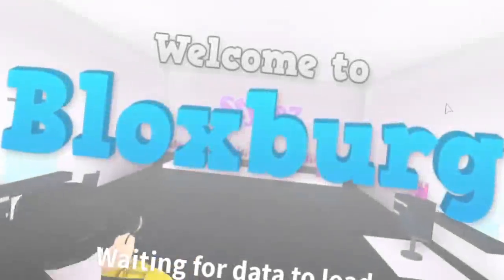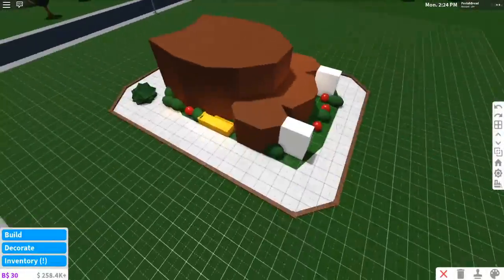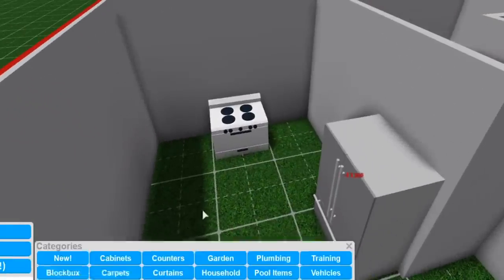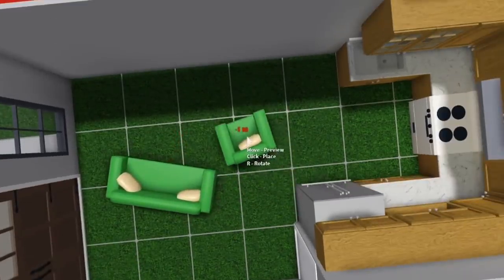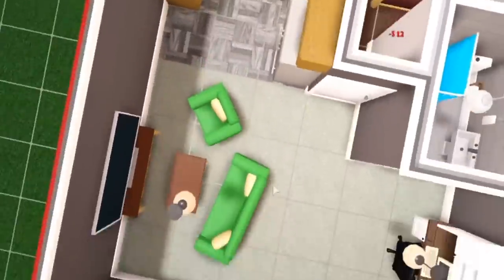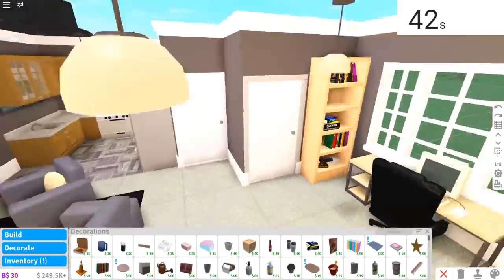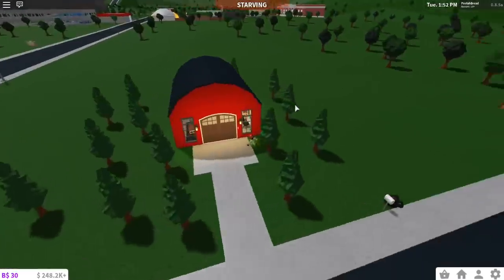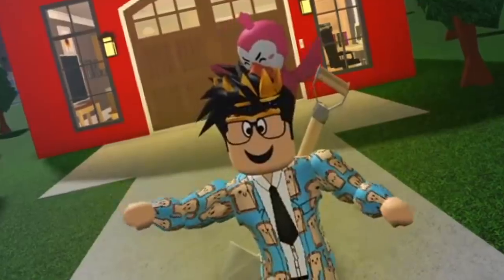TRYING TO BUILD A BLOXBURG HOUSE BUT IN 10 MINUTES... i am screaming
This week's been a bit draining to say the least so let's end it off with another chaotic bloxburg 10 minute build challenge! Why do i do this to myself...

Monday - No Video! (taking a break)
Tuesday - Building a bloxburg house shell challenge (Done!)
Wednesday - Starting a new bloxburg hotel in waterpark (Done!)
Thursday - Trying to build a bloxburg house on my phone (Done!)
Friday - Making a bloxburg house with my own random shell (Done!)
Saturday - Bloxburg house but it's pizza planet (Done!)
Sunday - building a bloxburg house in 10 minutes (Done!)

im totally taking a break tomorrow screams me is exhausted screams more